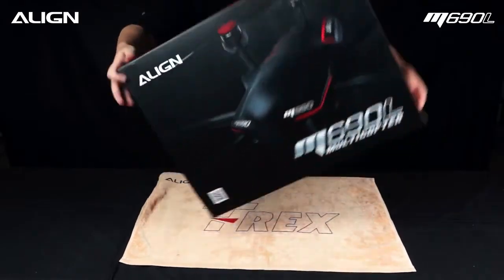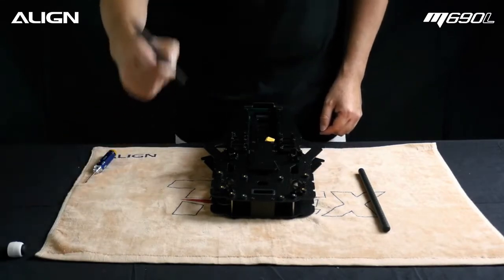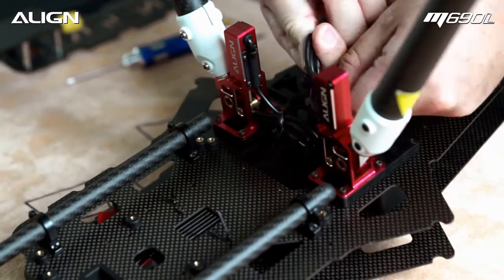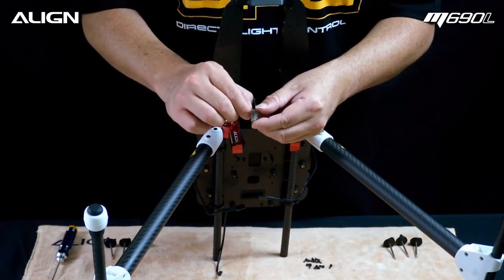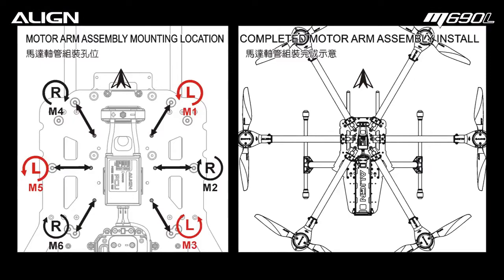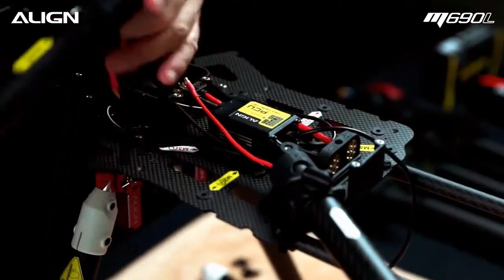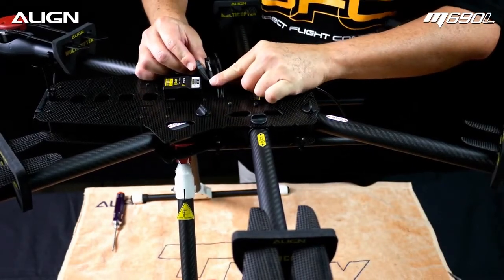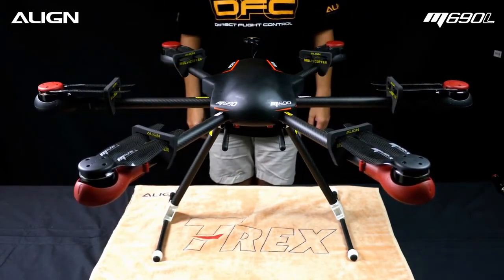ALIGN M690L multicopter assembly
Assembly demonstration of Align's M690L hexcopter kit